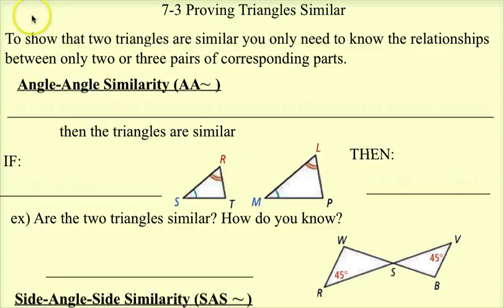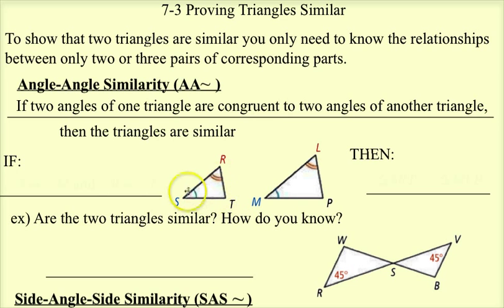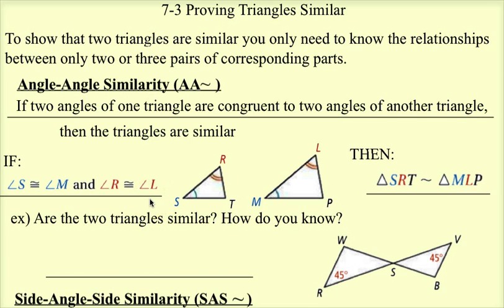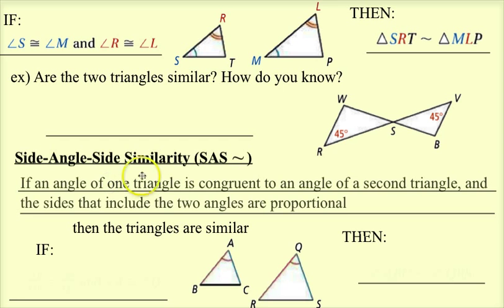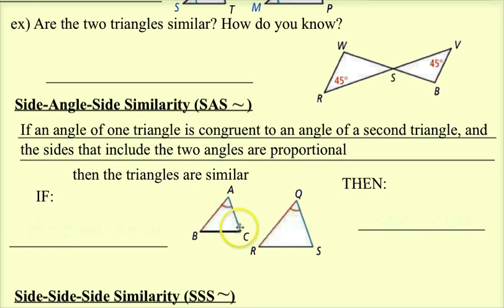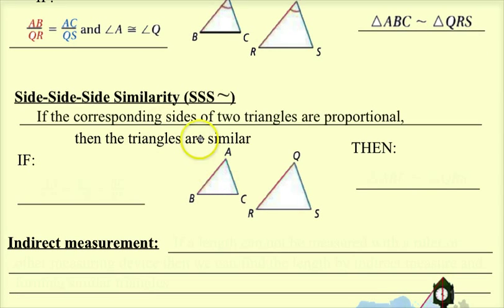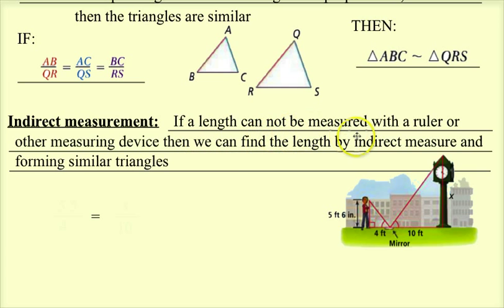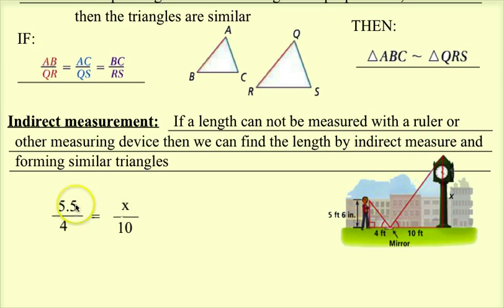7.3 proving triangles similar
7.3 proving triangles similar